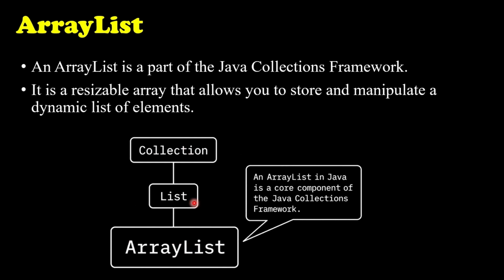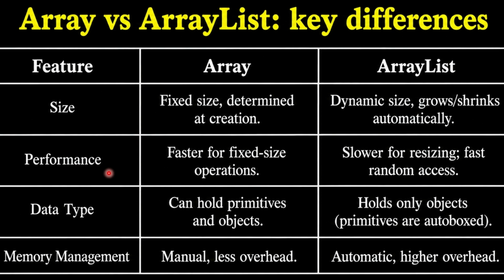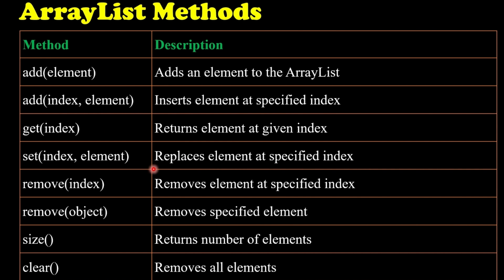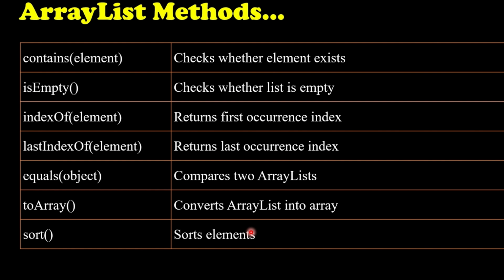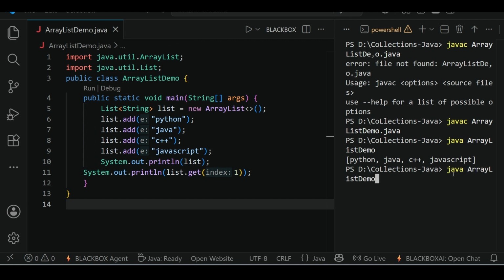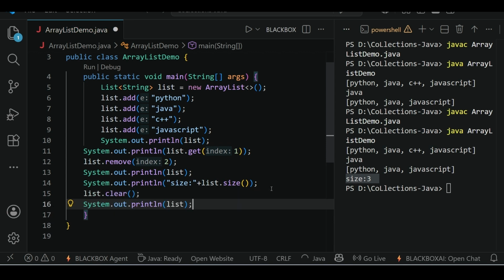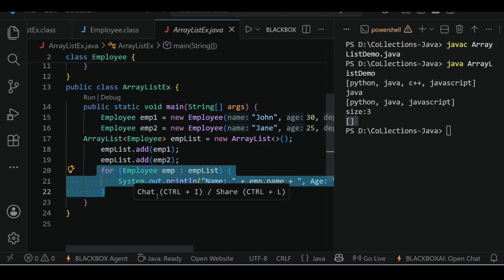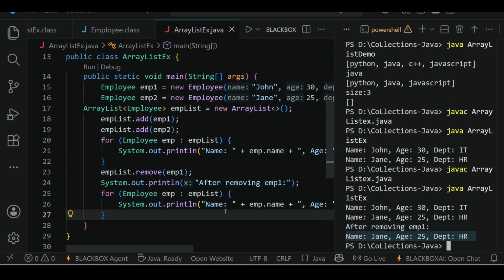ArrayList in Java Explained in 11 Minutes | Array Vs ArrayList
ArrayList in Java Explained | Array vs ArrayList with Examples

Learn ArrayList in Java with practical examples in this Core Java tutorial. In this video, you will understand what ArrayList is, how ArrayList works, how to create and initialize an ArrayList, and how to add, access, update, remove, and iterate through elements.

The video also provides a clear comparison between Array and ArrayList in Java, helping you understand the differences between fixed-size arrays and dynamic ArrayList collections.

Whether you are a Java beginner, engineering student, B.Tech/B.E./B.S. student, Computer Science student, or preparing for Java interviews, this tutorial will help you understand ArrayList clearly.

⏳ CHAPTERS

00:00 Introduction
00:35 What is ArrayList in Java?
01:30 Array vs ArrayList
03:00 Creating an ArrayList
04:15 Adding Elements
05:20 Accessing Elements
06:10 Updating Elements
06:50 Removing Elements
07:40 Iterating Through ArrayList
08:40 Important ArrayList Methods
10:00 Practical Example
10:40 Summary

💡 TOPICS COVERED

🔹 ArrayList in Java with Examples
🔹 How to create ArrayList
🔹 How to add elements to ArrayList
🔹 How to access ArrayList elements
🔹 How to update elements
🔹 How to remove elements
🔹 How to iterate through ArrayList
🔹 ArrayList methods
🔹 Array vs ArrayList
🔹 Difference between Array and ArrayList
🔹 Fixed-size Array vs Dynamic ArrayList
🔹 Java Collections Framework
🔹 Real-time ArrayList examples

📌 ARRAY VS ARRAYLIST

Array → Fixed size and can store primitive types and objects.

ArrayList → Dynamic size and stores objects using the Java Collections Framework.

Understanding this difference is important for choosing the right data structure when writing Java programs.

🎯 WHY LEARN ARRAYLIST?

✅ Dynamic size
✅ Easy to add and remove elements
✅ Provides useful built-in methods
✅ Supports indexed access
✅ Widely used in Java applications
✅ Important Java Collections Framework concept
✅ Frequently asked in Java interviews

📥 SOURCE CODE

🚀 LEARN JAVA WITH MADAR LECTURES

Learn Java Programming and Computer Science through practical, step-by-step tutorials covering Core Java, OOP, Classes and Objects, Arrays, ArrayList, List, Set, Map, Packages, Interfaces, Inheritance, Polymorphism, Exception Handling, Collections, Multithreading and more.

Java beginners • Engineering students • B.Tech/B.E./B.S. students • Computer Science students • Programming beginners • Core Java learners • Java interview preparation students.

🔎 JAVA SEO KEYWORDS

👍 SUPPORT MADAR LECTURES